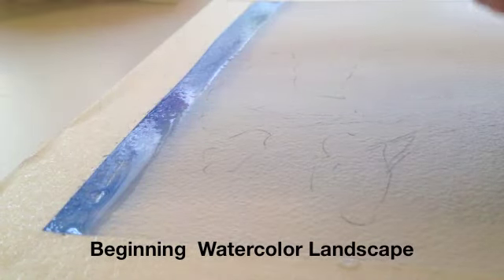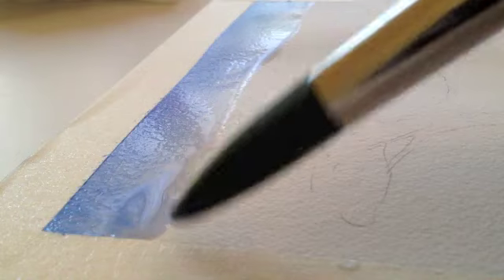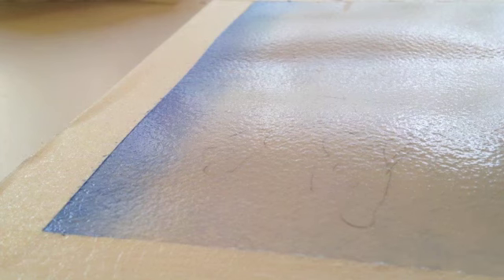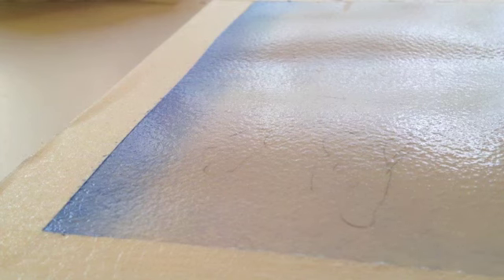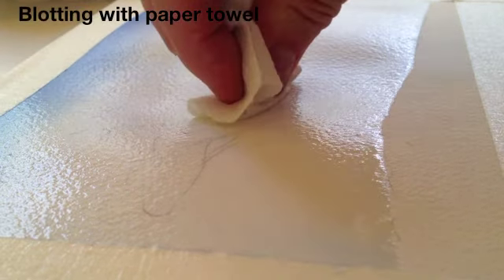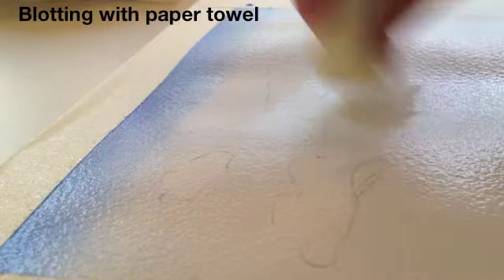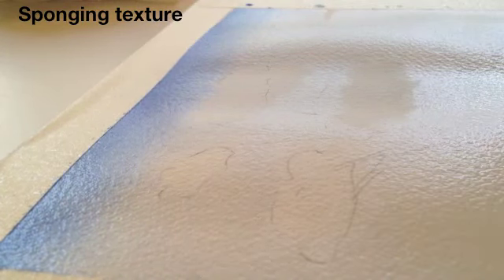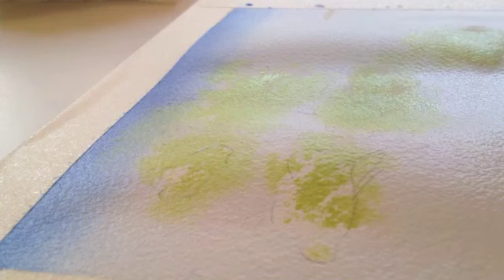Beginning Watercolor Landscape Tutorial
Artist Pamela Harnois explains how to do a graduated wash for the sky and add leaves to tree.